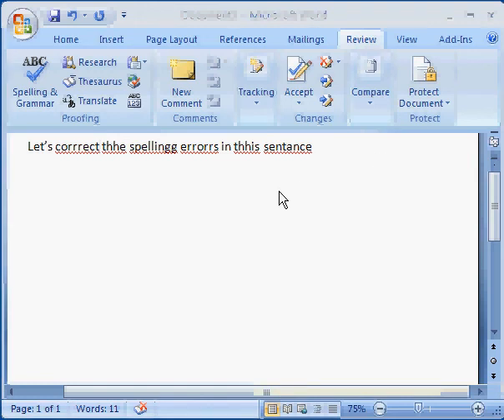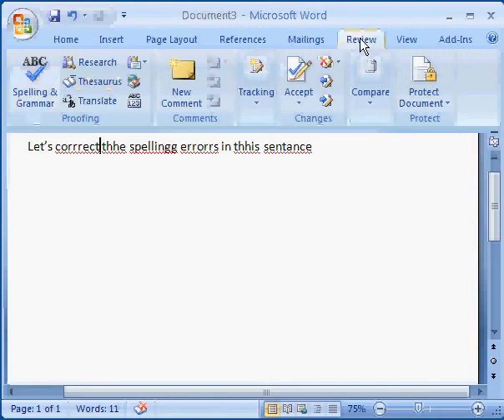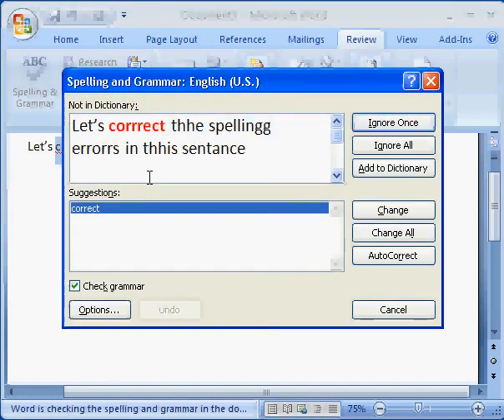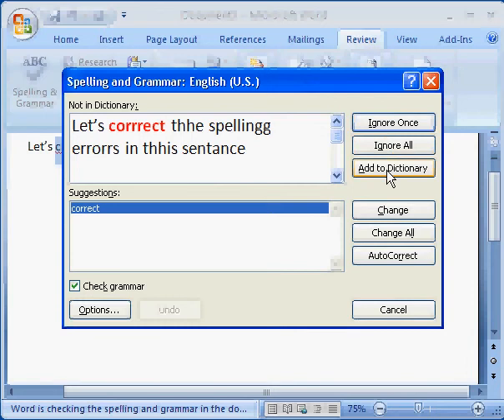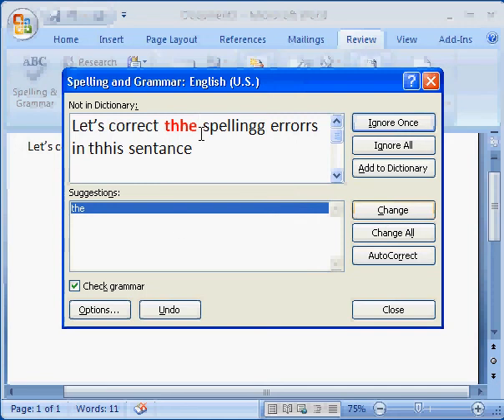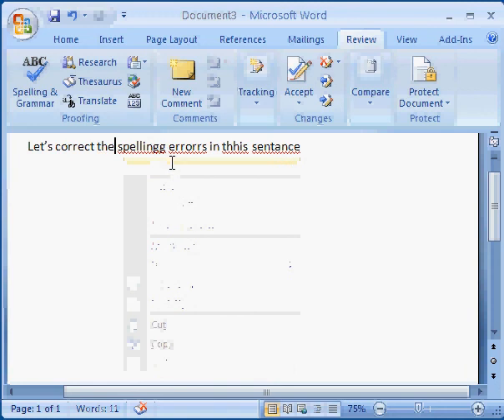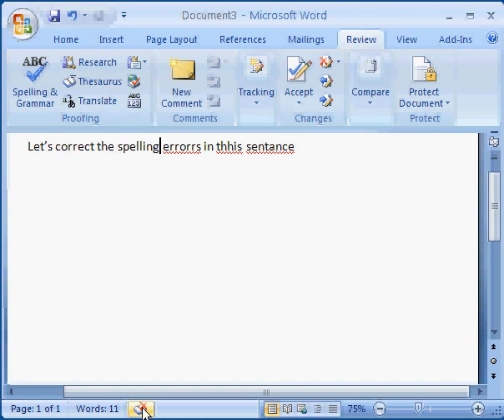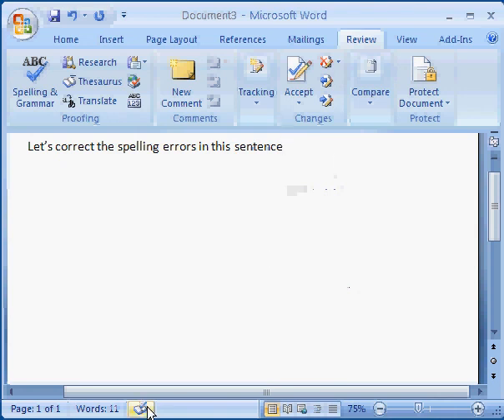MO 1-1-6 NP Microsoft Office 2007 Tips and Tricks - Spell Checker.avi